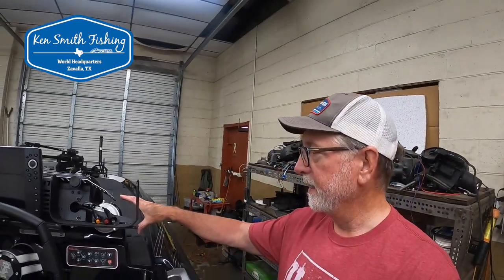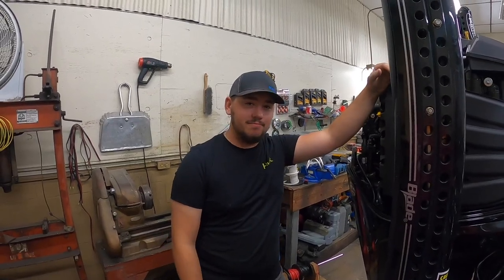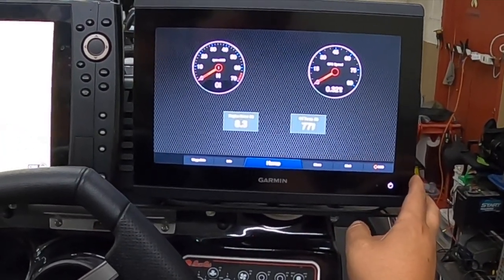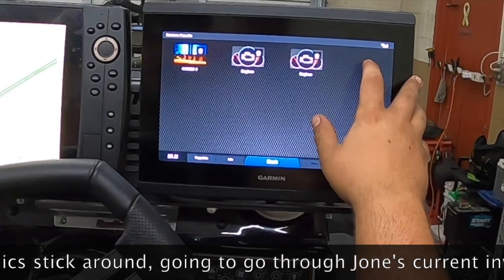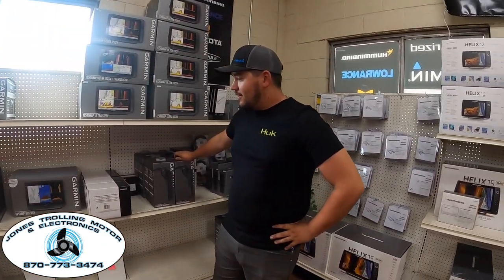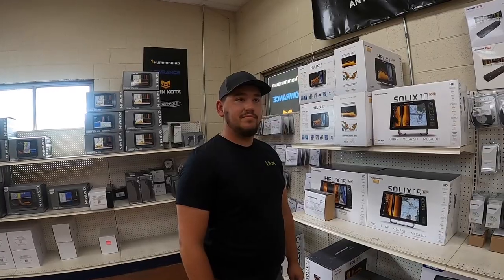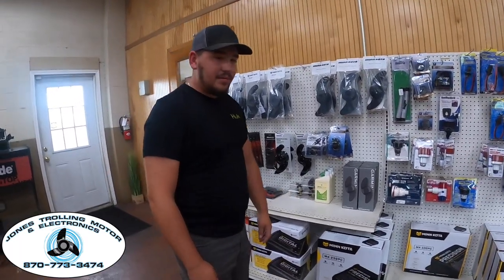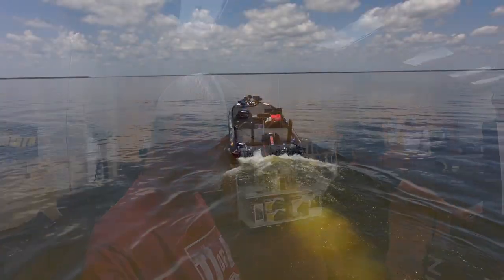How to Get Your Mercury Motor Data Through Your Graph (Using NEMA Gateway)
Today Taylor from Jones Trolling Motors shows us how to use the NEMA gateway data to pull motor RPM's, hours, oil pressure, water pressure all the data you would normally capture on your smart gauge through your Garmin graph, similar can be done with a Humminbird or Lowrance graph as well.